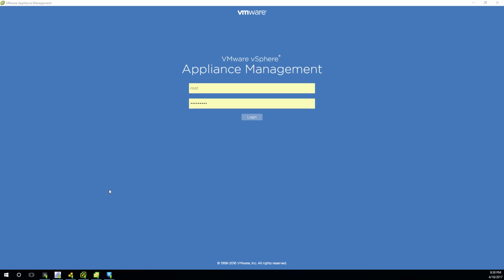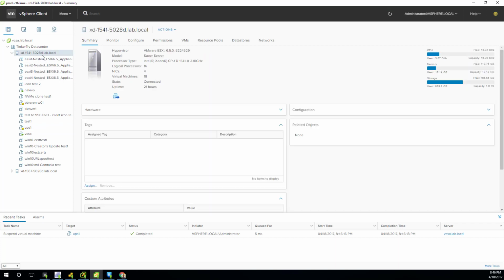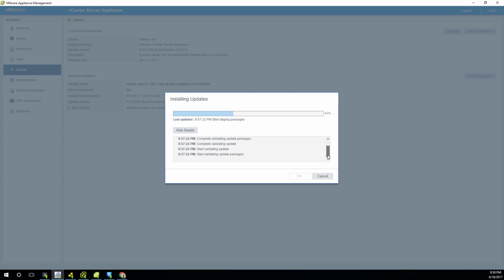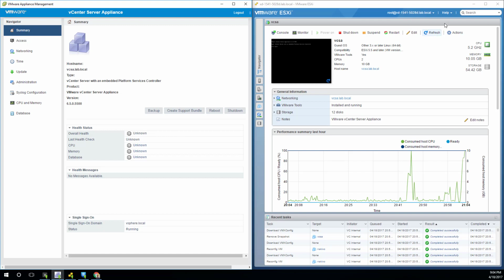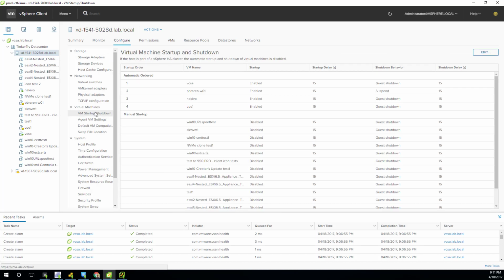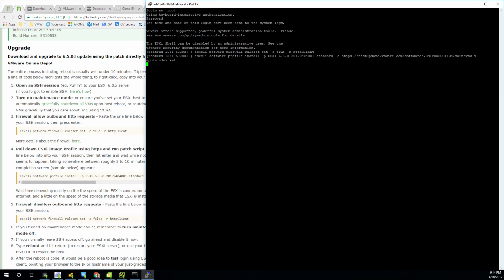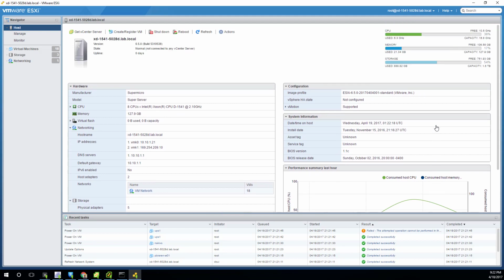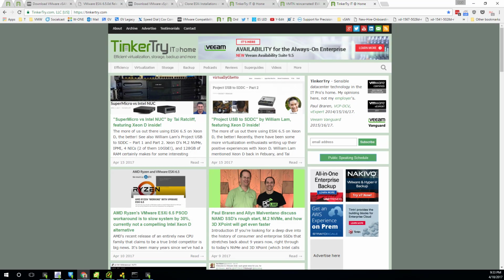How to easily update your VCSA 6.5 to 6.5.0d Build 5318154 and ESXi to Build 5310538